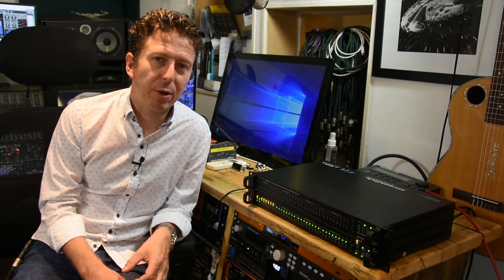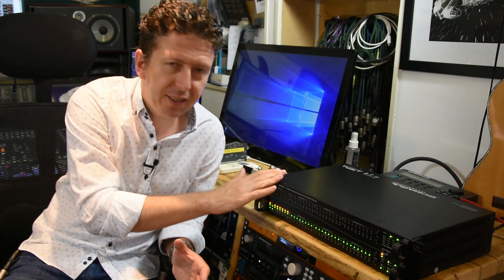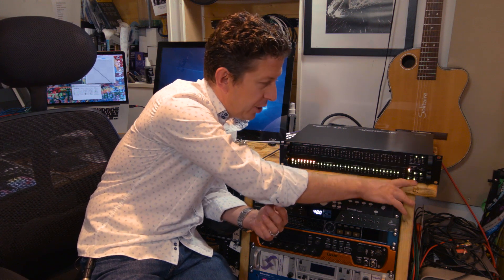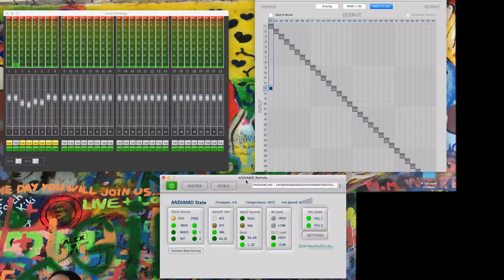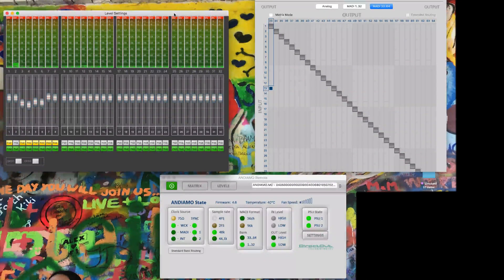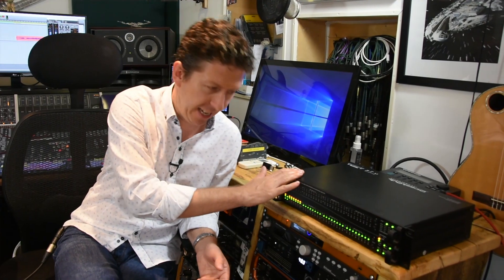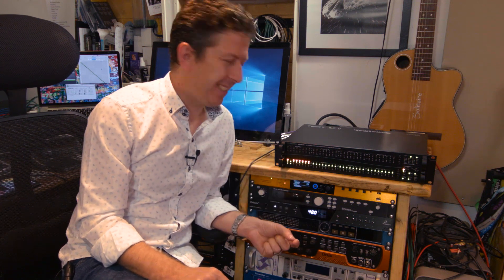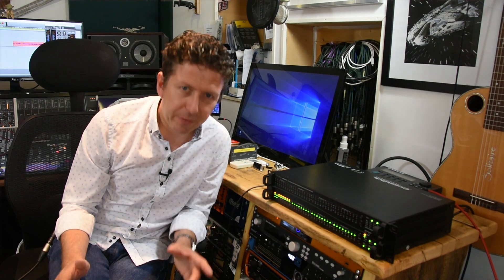Review - DirectOut Technologies Andiamo MC Mic Pre & MADI A/D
In this video for Pro Tools Expert, Technical Editor James Ivey takes a look at the stunning DirectOut Technologies Andiamo MC, a 32 channel mic and line pre with A/D D/A conversion to MADI. This is a truly special sounding unit. One of the best sounding pres James has ever